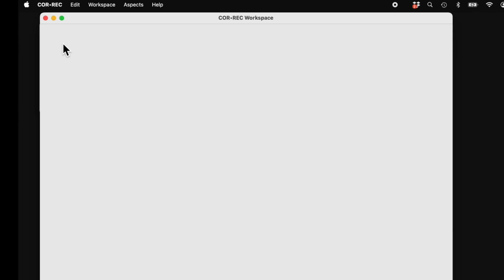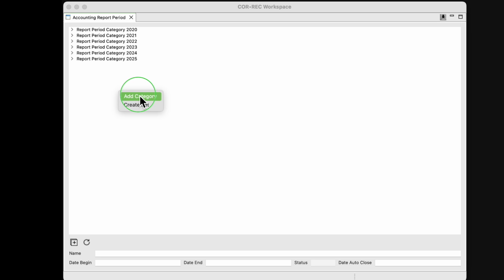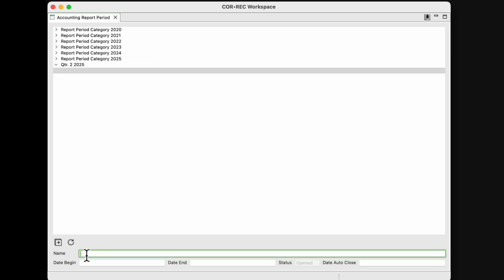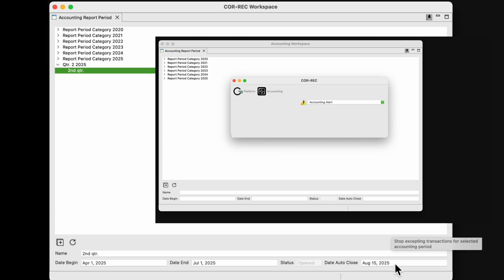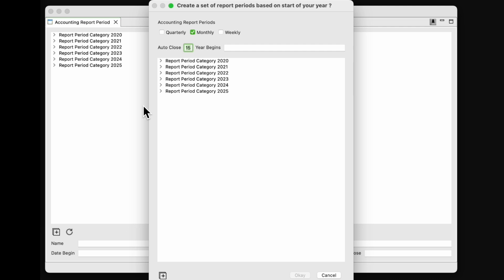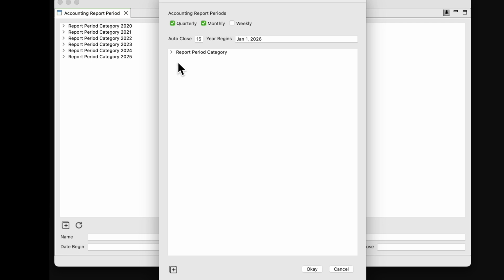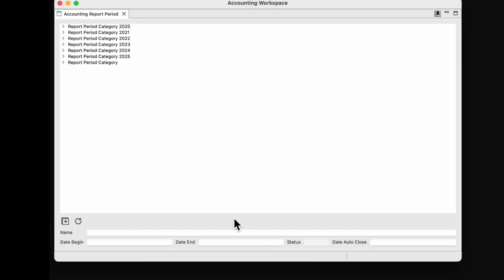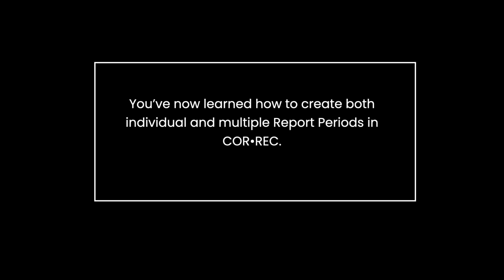COR•REC Tutorial: Create Accounting Report Periods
Welcome to the official COR•REC Business Management Academy! Learn how to create Accounting Report Periods in COR•REC—essential for managing financial transactions across your business. This step-by-step tutorial walks you through creating individual periods and using the Report Period Set dialog to generate monthly, quarterly, or yearly periods quickly and efficiently.